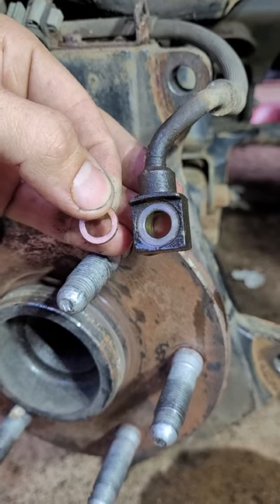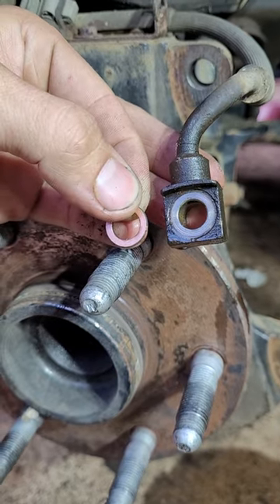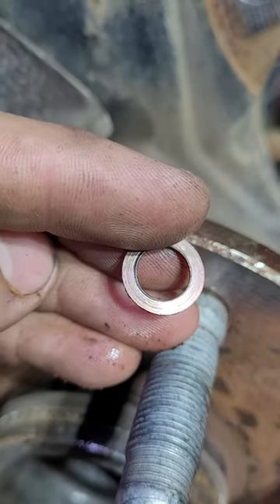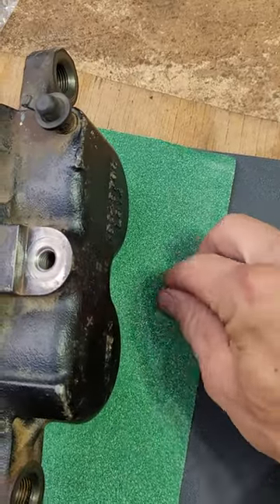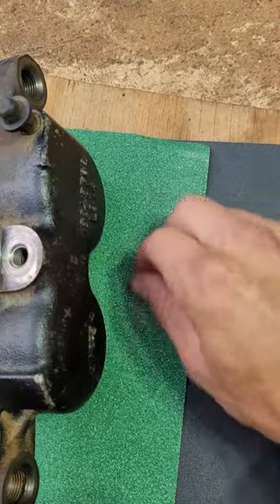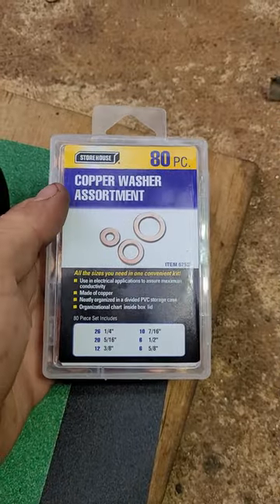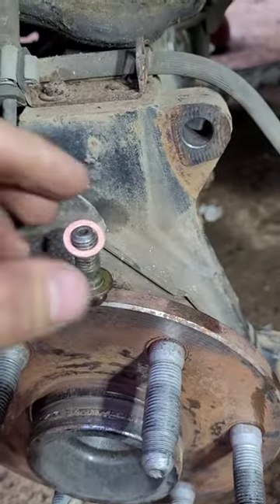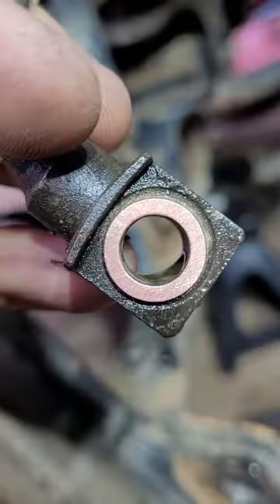Customer States Brake Leak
Customer states brake line leaking. Brake caliper hose leak repair. Brake seal replacement. Brake job tips.

Copper Washers